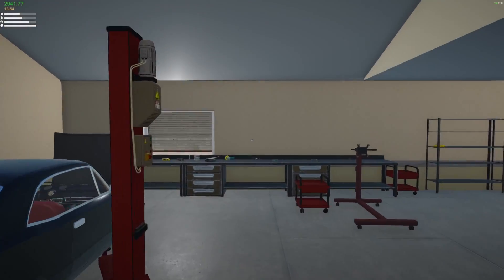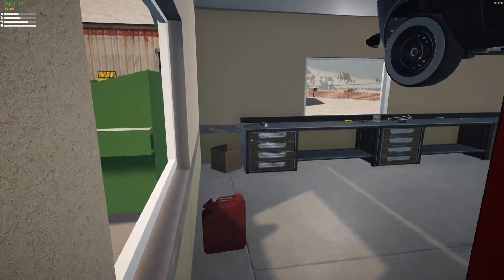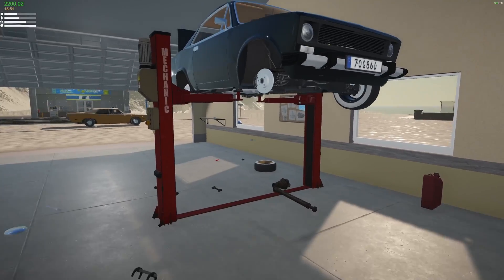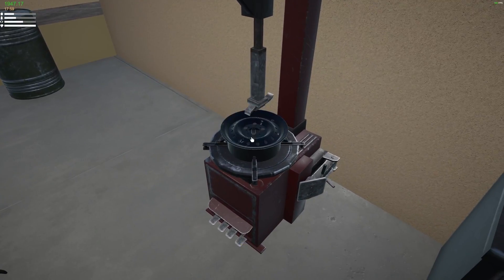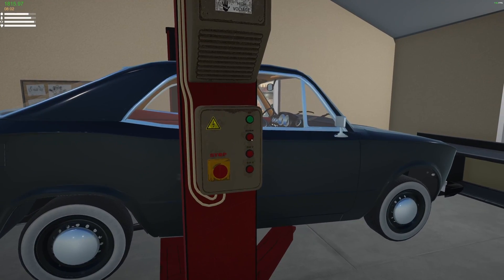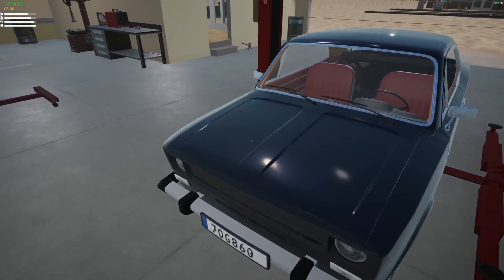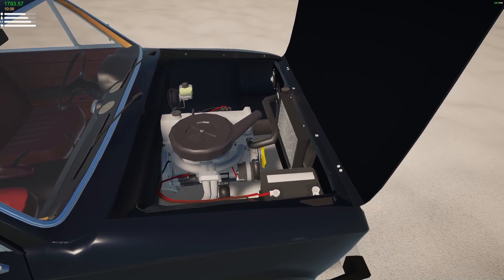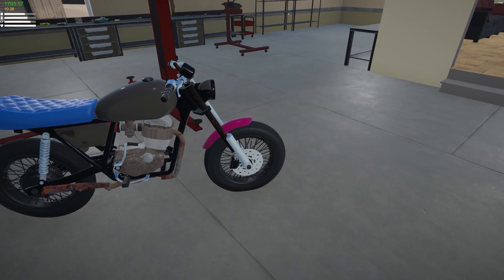Fixing My Suspension and Tire Problems | My Garage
Figured out what happened to my engine last time, so now it's time to get to fixing my suspension and tire problems. I also got something special to work on next time.

MY GARAGE is a car simulation game with main focus being simulating real car repair, maintenance and physics.